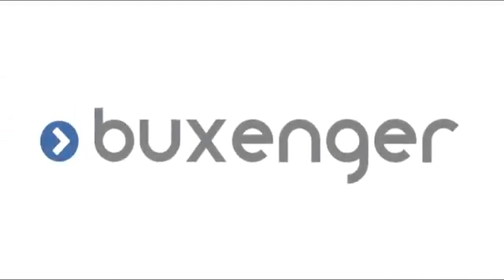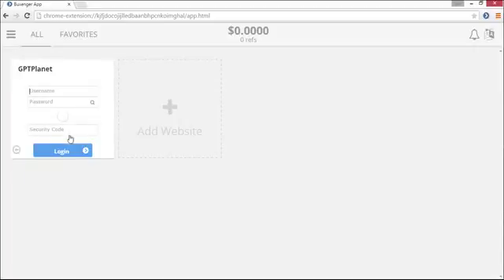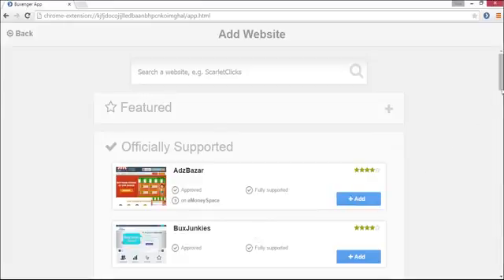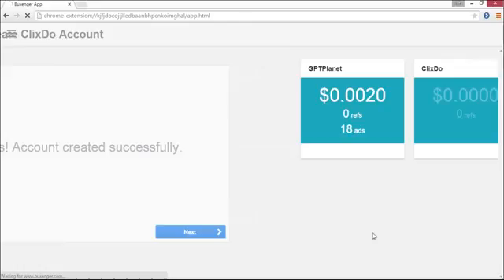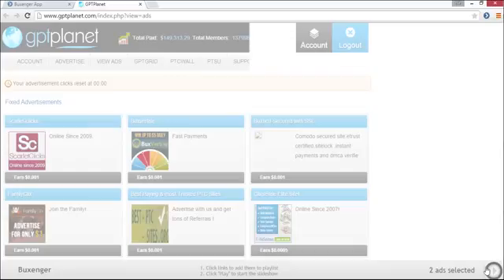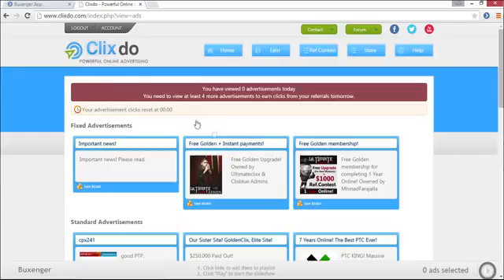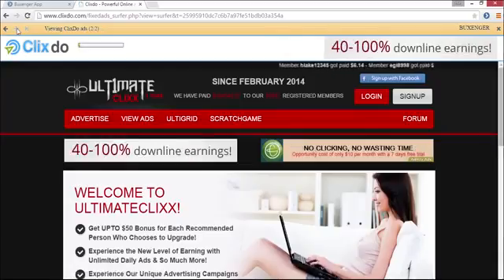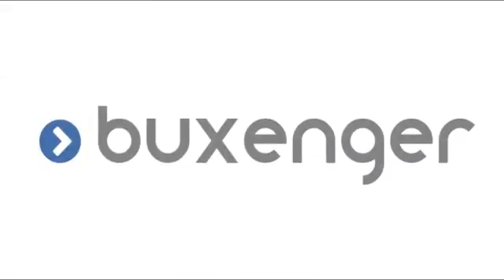Buxenger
The Only way to earn online using paid to click sites. Organize everything into one easy to use interface that automatically updates to show you earnings and outstanding ads to be clicked.

You can even purchase referrals to join you in all the PTCs you have listed!